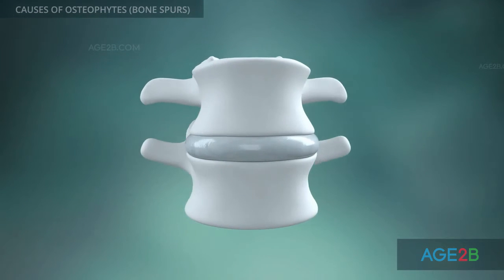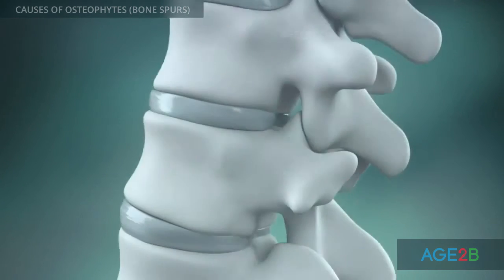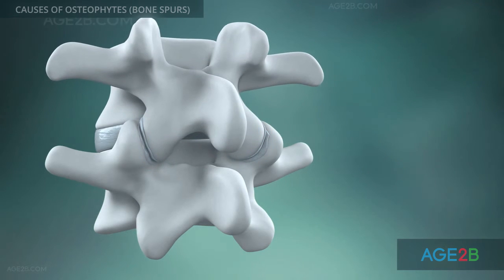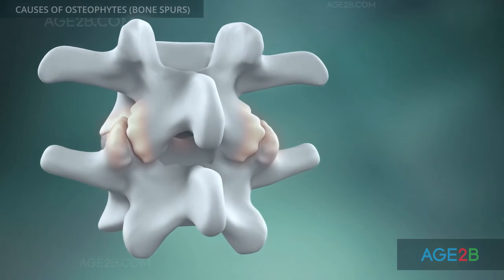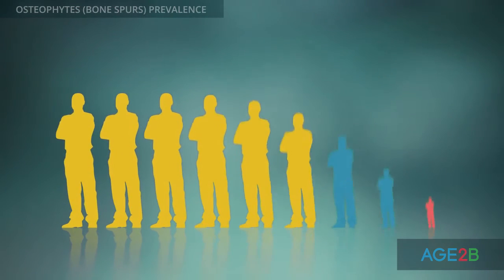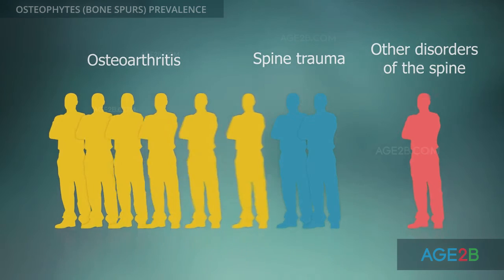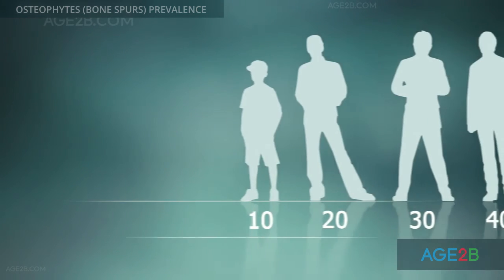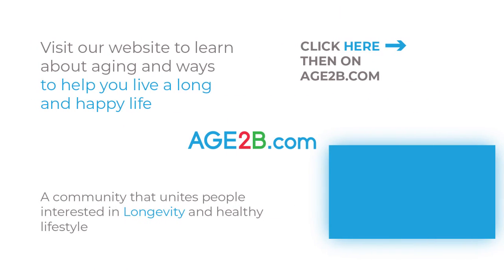What Causes Osteophytes? | Prevalence | Degenerative Disc Disease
Osteophytes Bone Spurs and Spurs Reasons. Degenerative Disc Disease

Bone spurs most often form due to osteoarthritis. Damaged discs or joints lead to excessive movement in spinal joints. In order to compensate for this extra movement, the body forms osteophytes on the surfaces of the joints and along the edges of the vertebrae. Degeneration of the articular cartilages and intervertebral disks occurs as a result of normal aging processes. Poor posture and spinal injury can lead to bone spurs formation even at a young age.